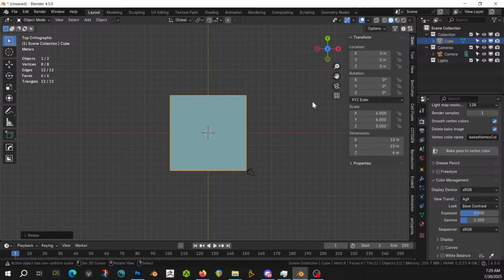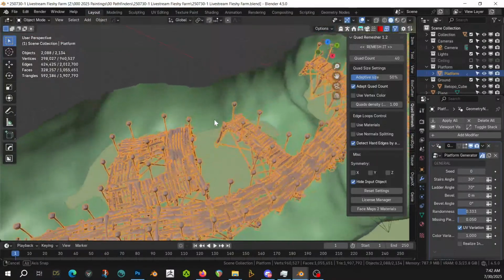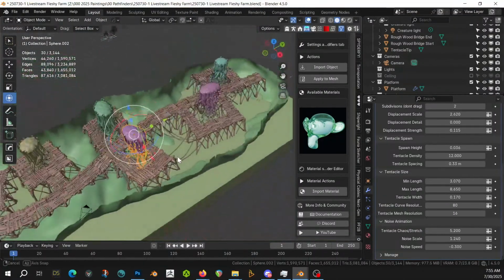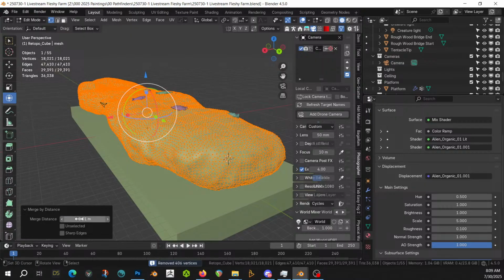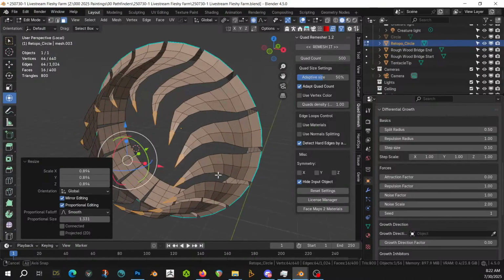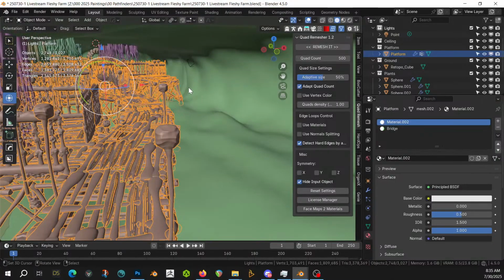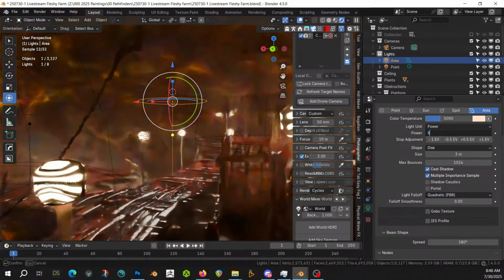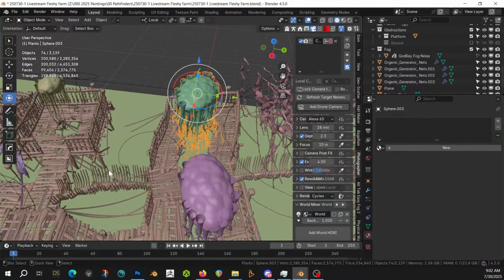Fantasy Bio-Horror Farm Environment in Blender